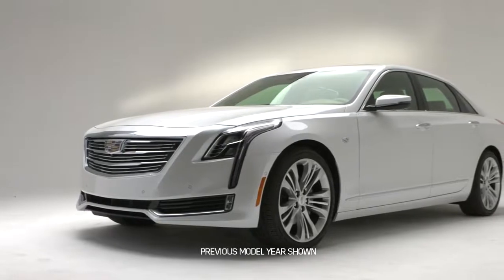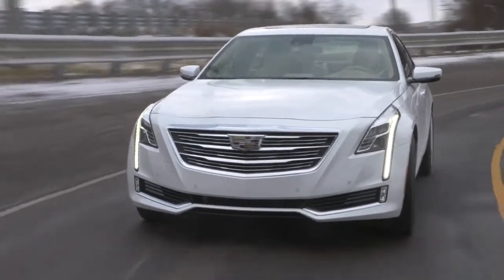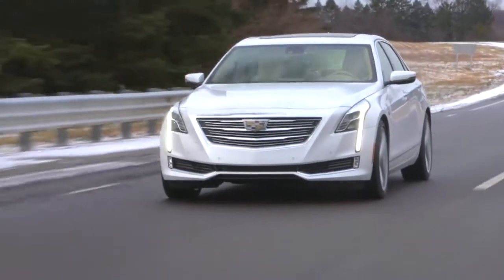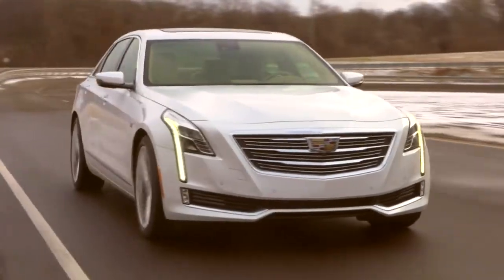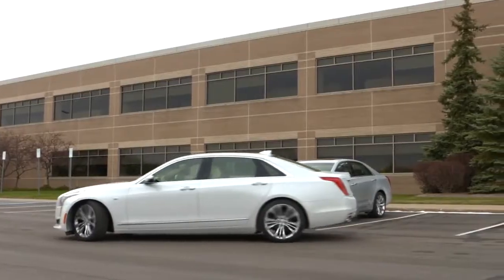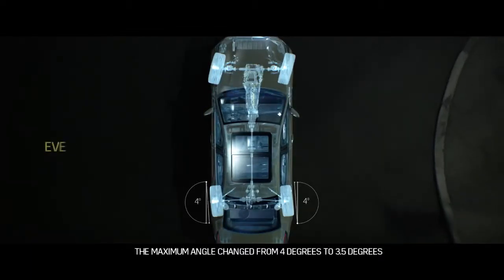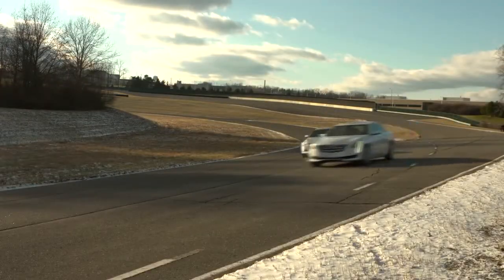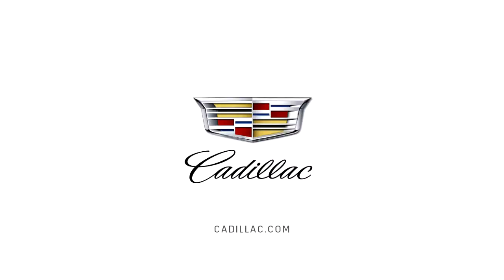2019 CT6 Active Rear Steering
- Active Rear Steering. The exhilarating driving experience of Cadillac CT6 is enhanced through the available Active Chassis Package. It’s designed to give CT6 the driving feel and handling of a smaller sedan so you can experience a high threshold of involvement with the vehicle based on driving and road conditions. Essential to the Active Chassis Package is Active Rear Steering; it tailors the CT6’s handling and performance dynamics to driver’s selected driving operating modes that include Tour, Sport and Snow and Ice. Each mode matches the vehicle to the road and driving conditions adjusting the CT6’s feel and operating characteristics. Active Rear Steering adapts the steering in real time for more precise control whether maneuvering in parking lots, merging into freeway traffic, on a country road or a slippery or snow covered road. So, how does Active Rear Steering work? At low speeds it provides a tight turning radius and excellent maneuverability by turning the rear wheels in the opposite direction from the front wheels. This can give you fast cornering response and easy turns into tight parking spaces. At higher speeds the rear wheels steer in the same direction as the front wheels so you experience smooth lane change and overall stability. Active Rear Steering delivers maneuverability at low speeds and enhanced stability at high speeds; advanced technology and engineering worthy of the Cadillac Crest.